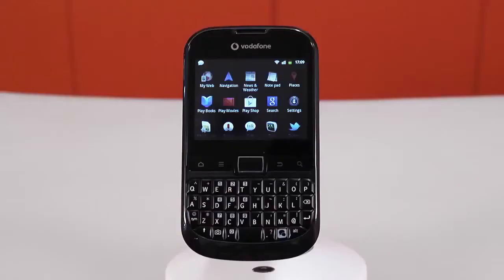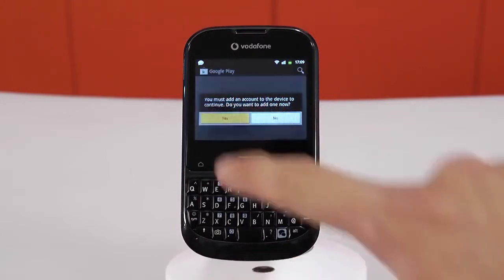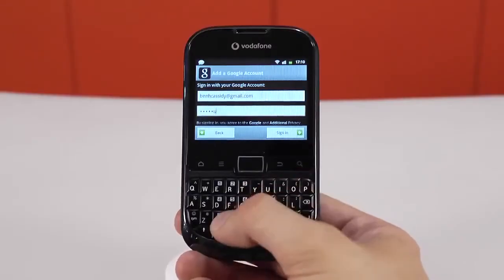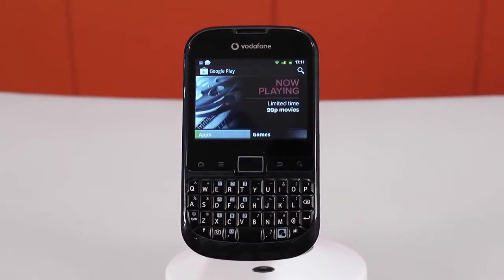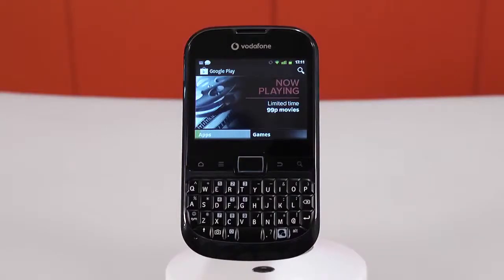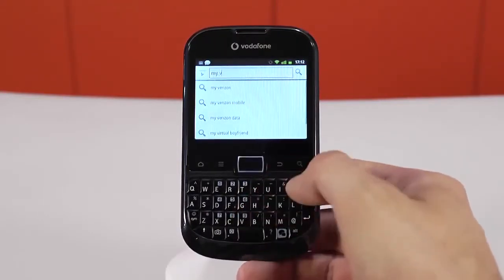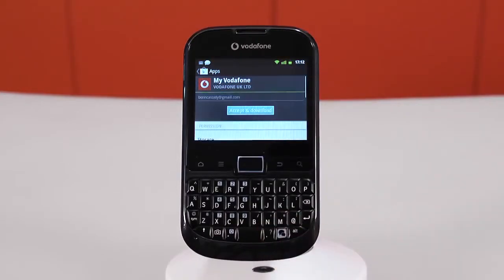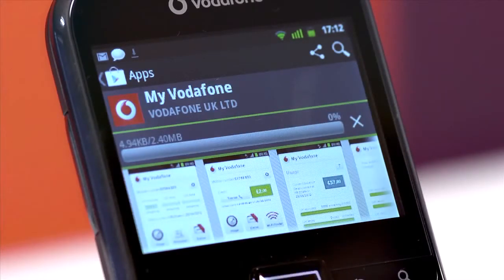Gsm Cards_ Downloading Apps Via Google Play Vodafone Smart Chat 865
Can i put my sim? card? (whatever) into my camera? urgent!?
Do 3g sim? cards work in 2g phones ?
Can you use a 3g sim? card? in a iphone?
Question about sim? card? reader? online here 10 points?
Can i use two sim? cards for one cell phone plan?
Do all phones have a place for a sim? card?
Ipad sim? card? question?
Can you tell me which phones from verizon use sim? card?
How do you insert a sim? card? into a t hub?
Swapping sim? card? for new t-mobile phone?
Where to get a prepaid sim? card? in rome italy?
Sim? card? problems! is it fixable?